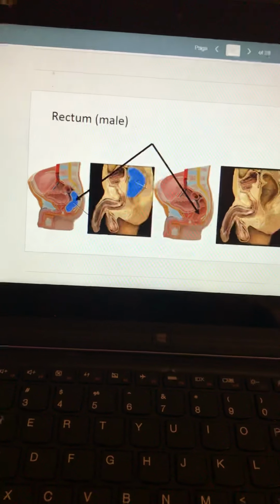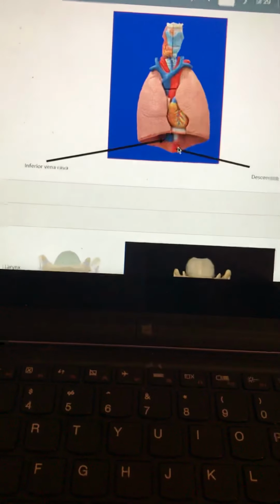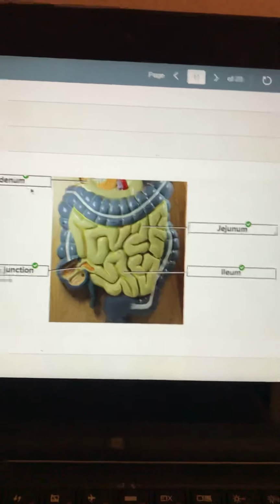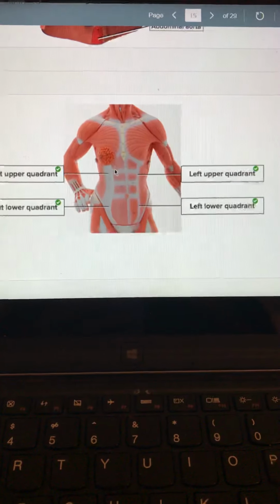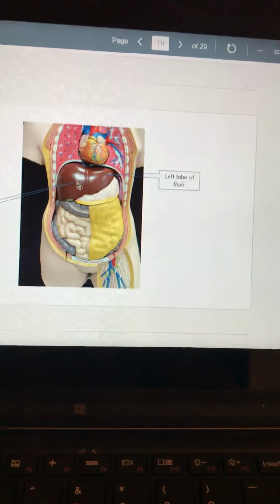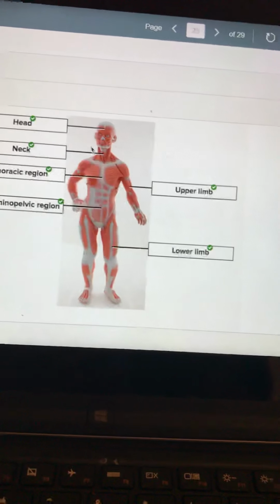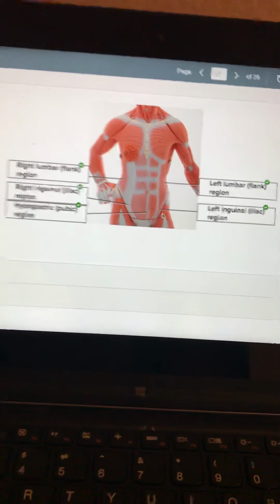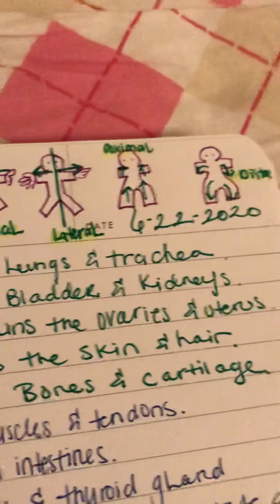June 23, 2020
Lab 1 Anatomy